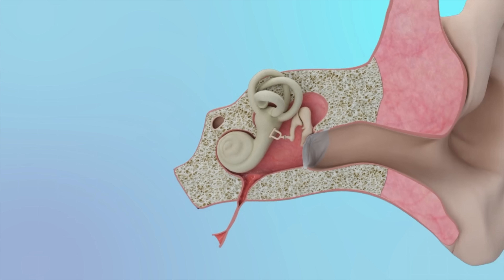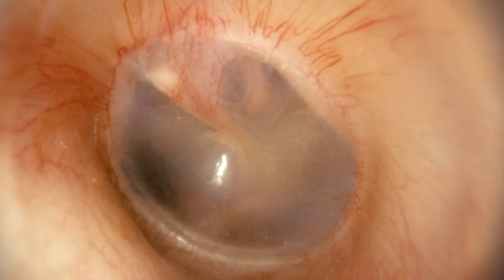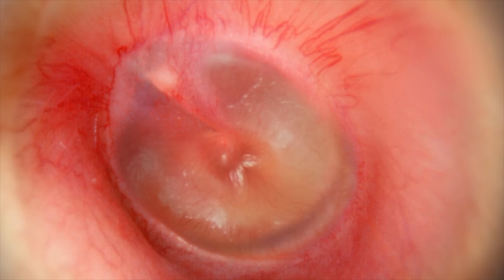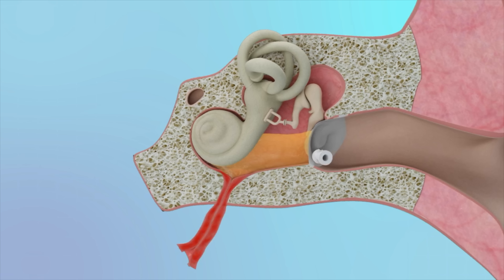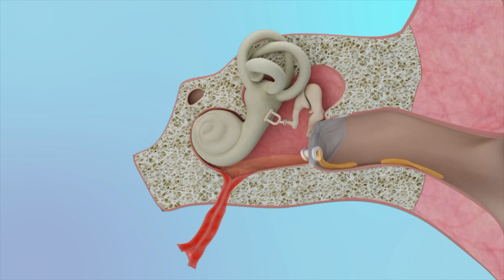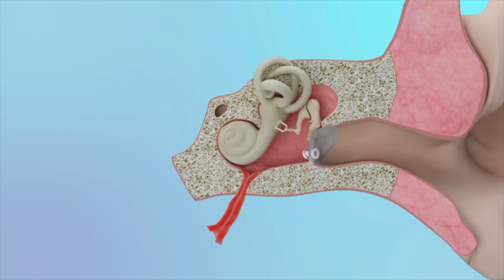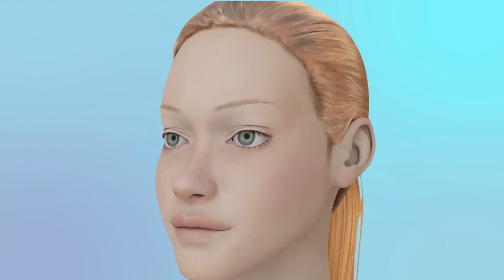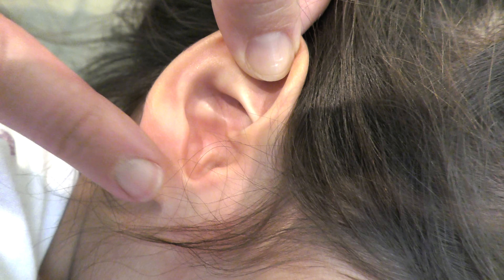Antibiotic Ear Drops - When and How to Use Ear Drops Properly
This video demonstrates how to properly use ear drops (0:25) in kids or adults to treat ear infections, whether mild swimmer's ear infection (otitis externa) or middle ear infections with or without drainage (applicable only if a hole or tube is present in the eardrum).